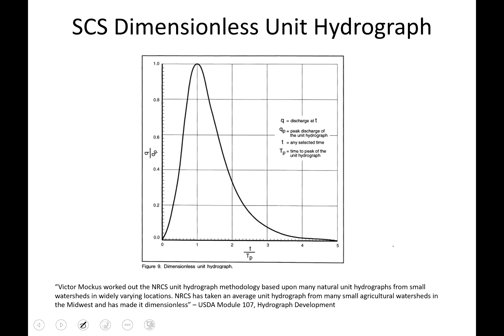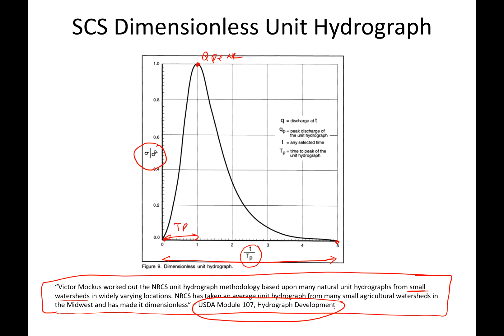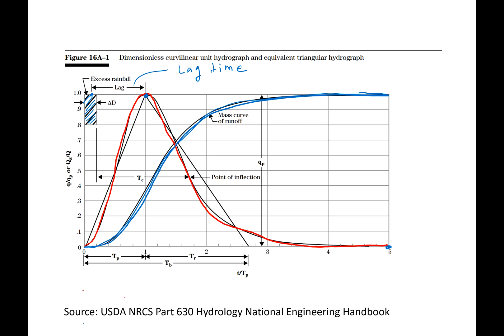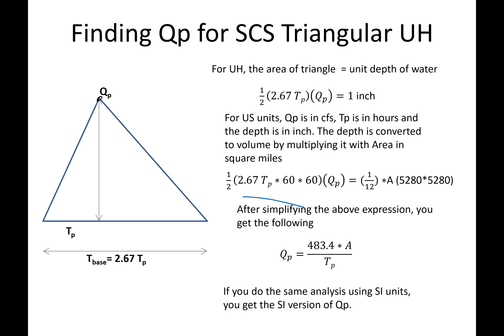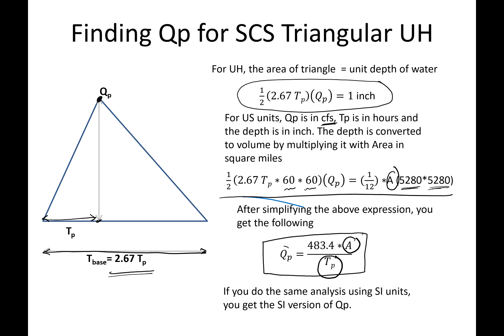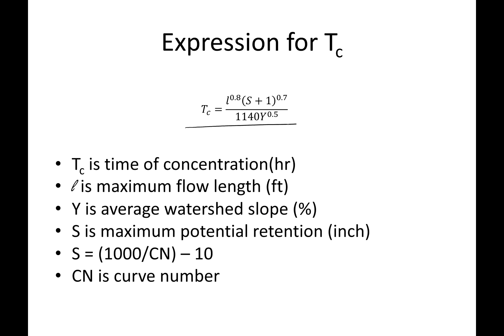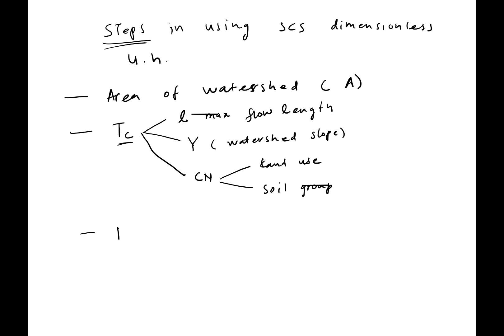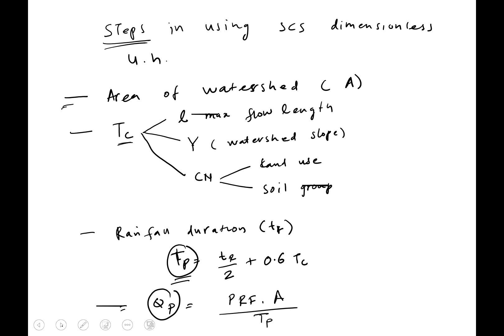SCS Unit Hydrograph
This video explains the SCS dimensionless Unit Hydrograph and its derivation.